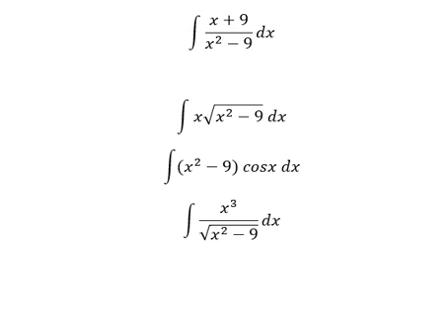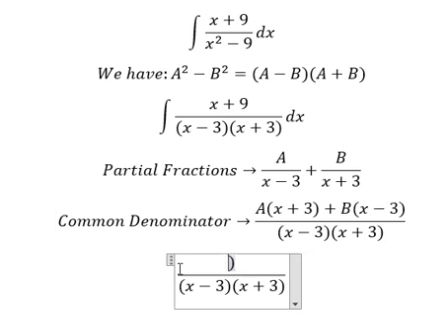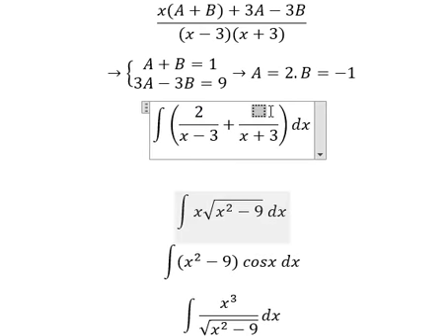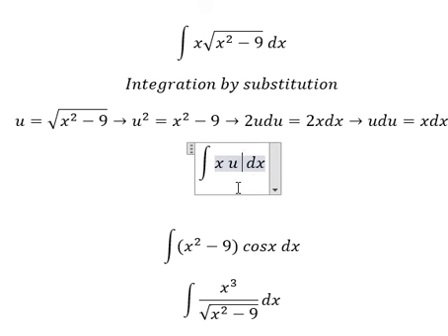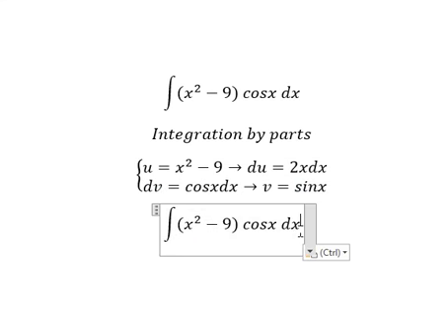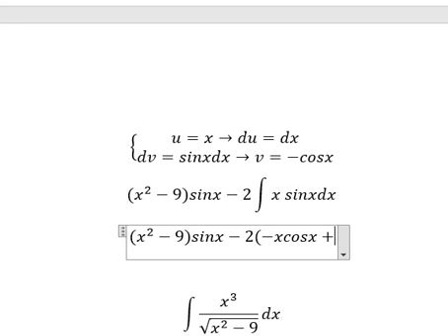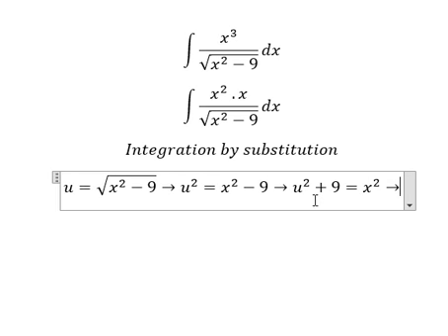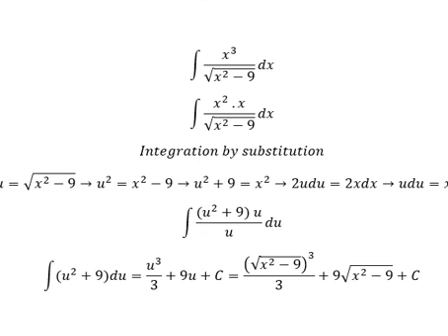Integrals Help: ∫ (x+9)/(x^2-9) dx - ∫x√(x^2-9)dx - ∫(x^2-9) cosx dx -∫x^3/√(x^2-9) dx - Sub, Parts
Here is the technique to solve 4 integrations and how to find them in here